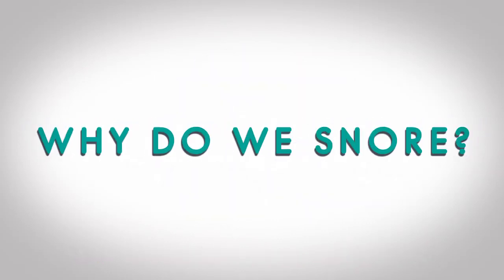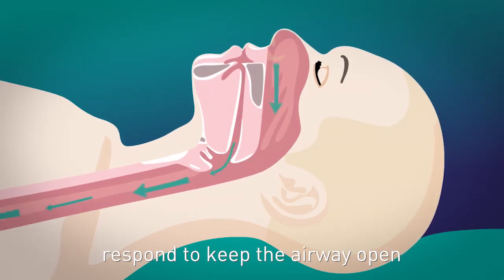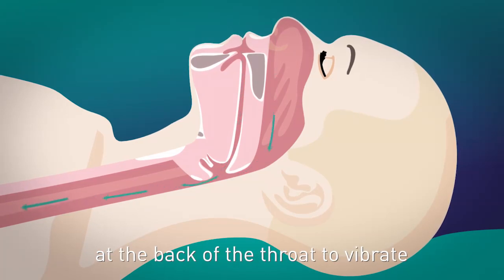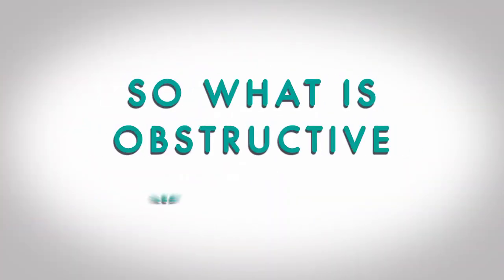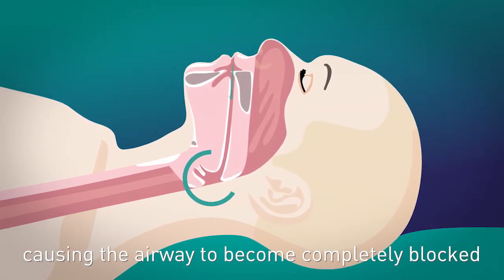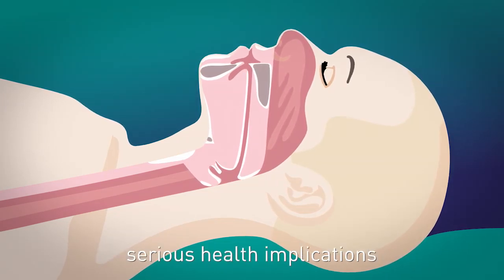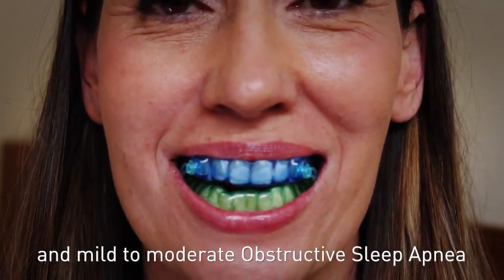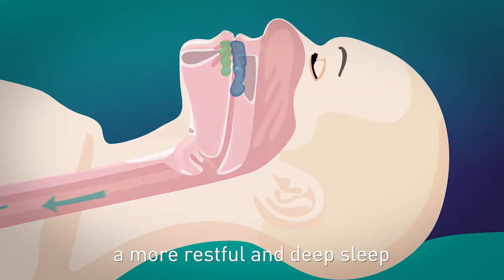Why do we snore ?